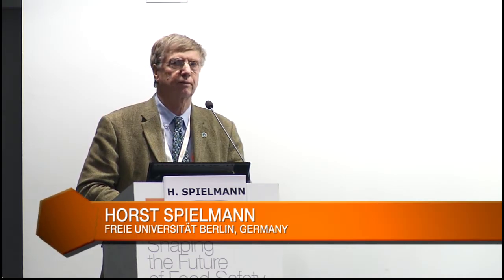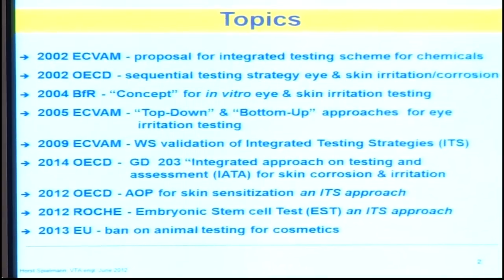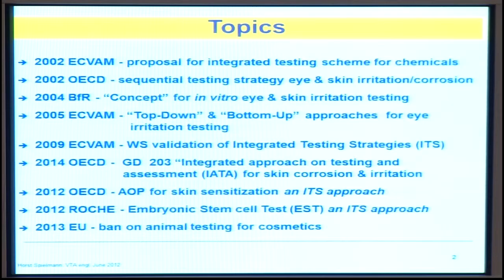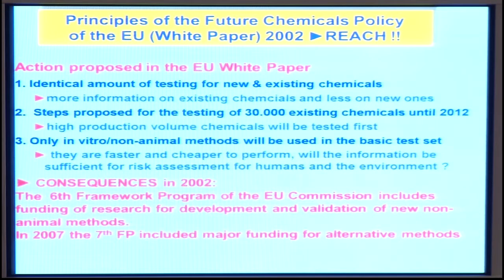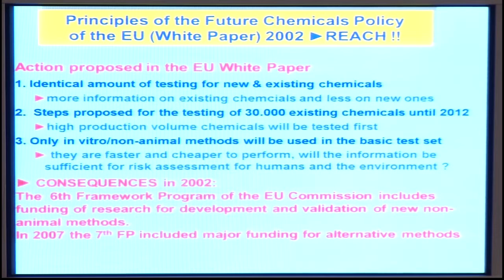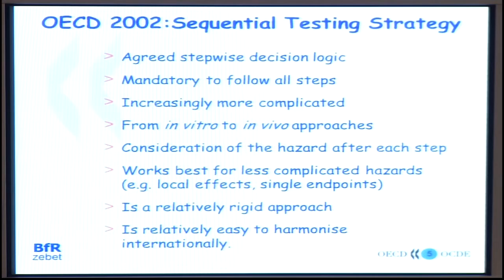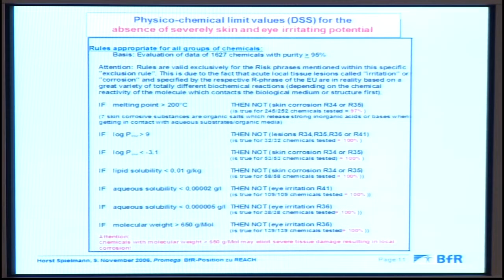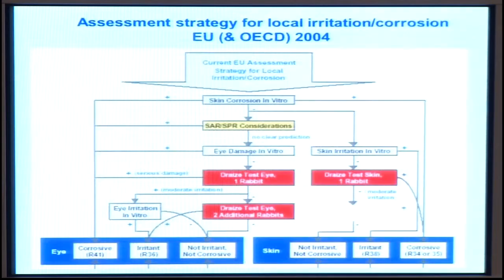Novel chemical hazard characterisation approaches (16/10) Horst Spielmann